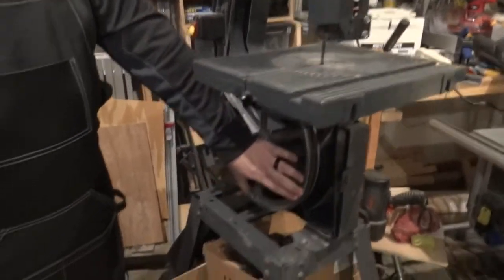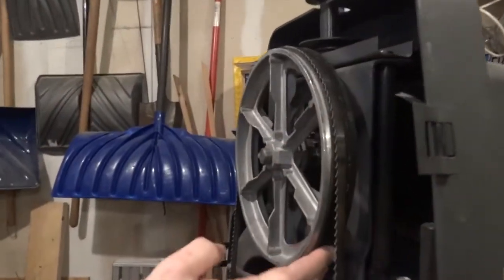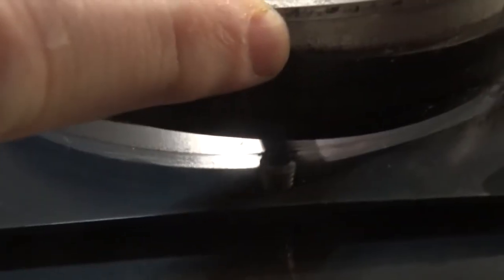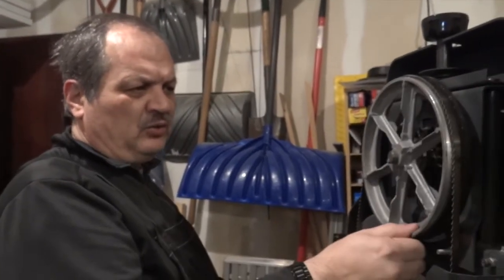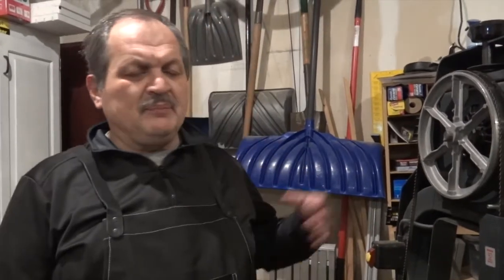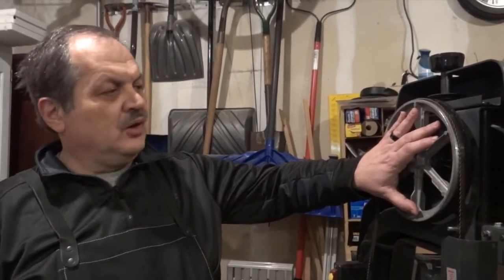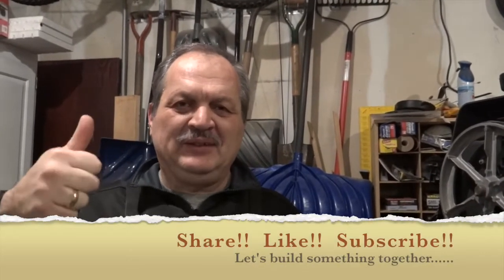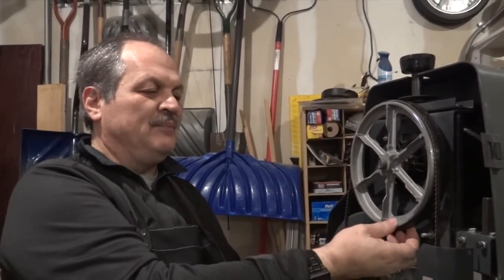HOW TO FIX A BAND SAW WITH A SLIPPING TIRE!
In his video, we discuss the symptoms fo a stretched band saw tire which makes a band saw unusable